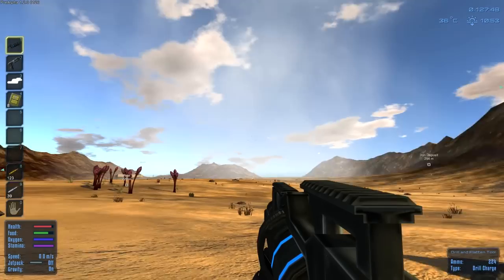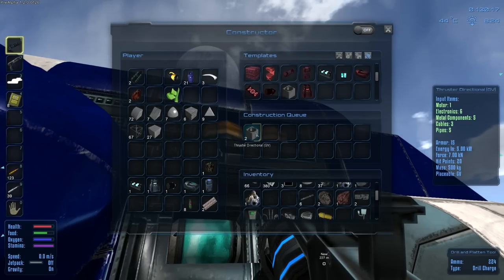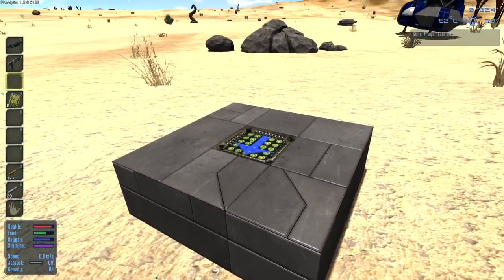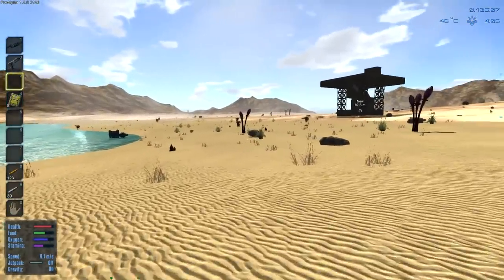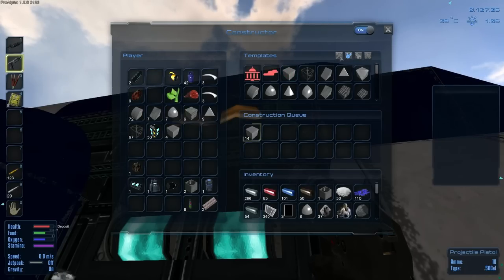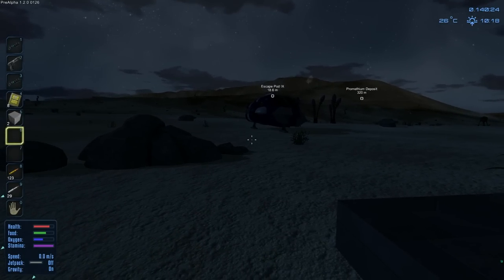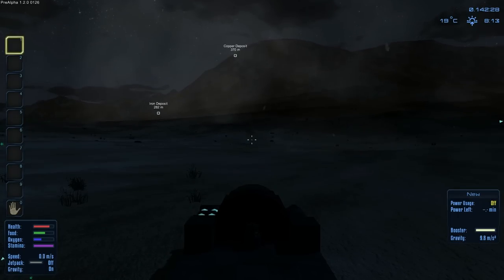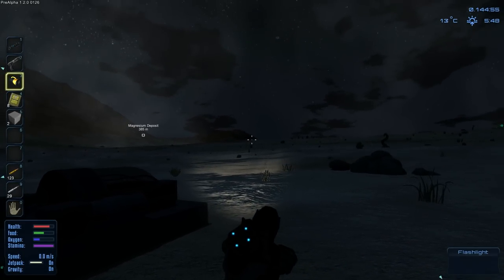Empyrion Gameplay / Let's Play - Ground Vehicles - Part 4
Ground Vehicle Building time!

Empyrion Gameplay with Splattercat! During this Let's Play of Empyrion, we'll check out the basics of its gameplay and get settled with some of the starting concepts.